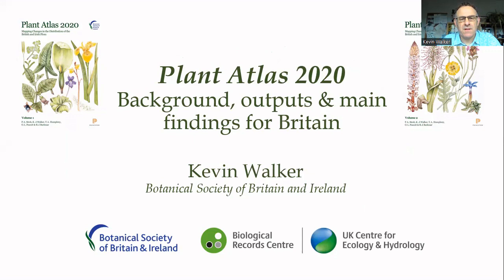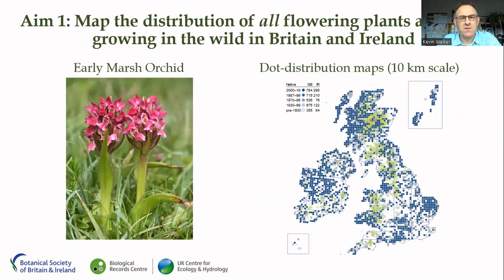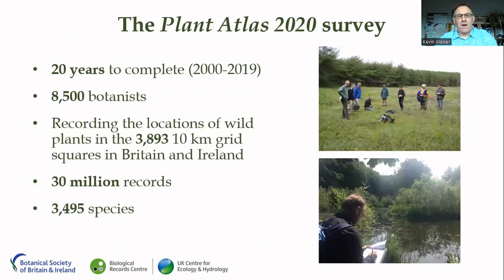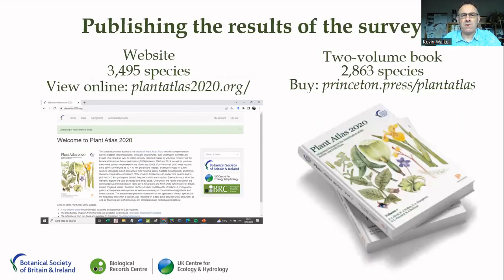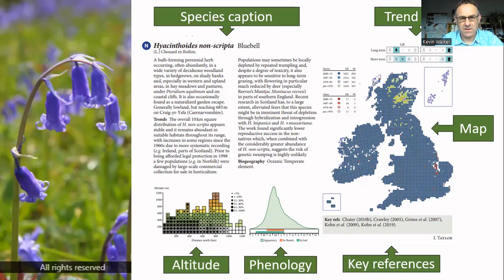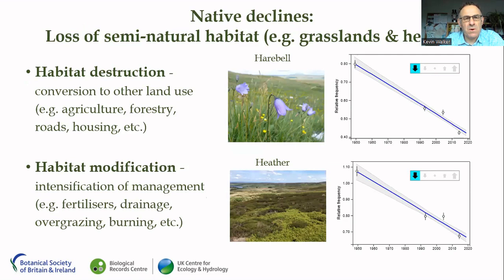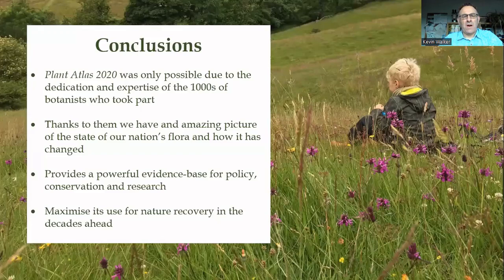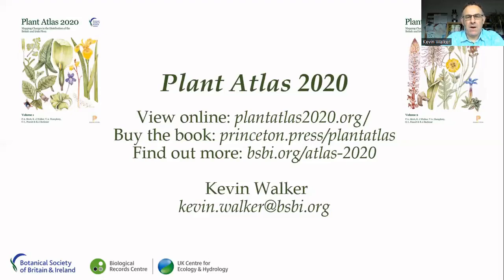Plant Atlas 2020: Background, Outputs and Main Findings for Britain - Dr Kevin Walker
Dr Kevin Walker, BSBI Head of Science and co-author of Plant Atlas 2020, outlines the project, its findings and outputs, including the online atlas, the book and summary reports